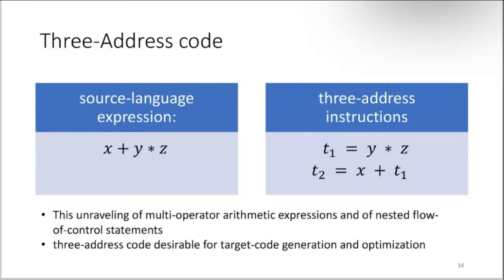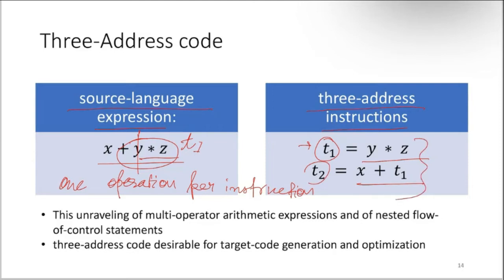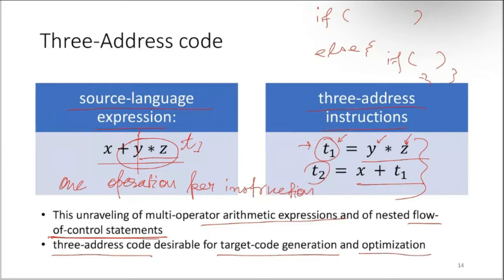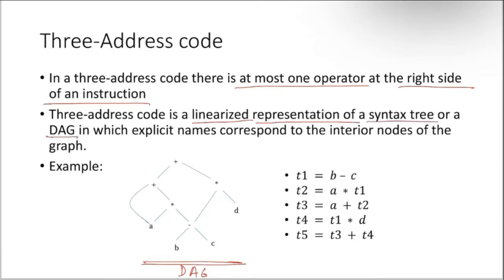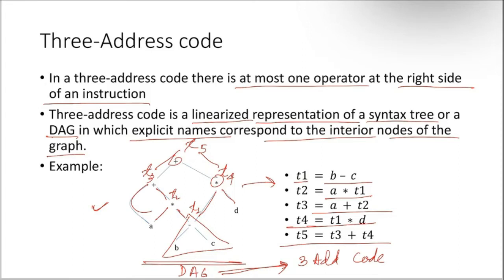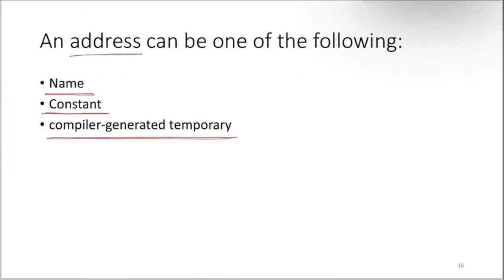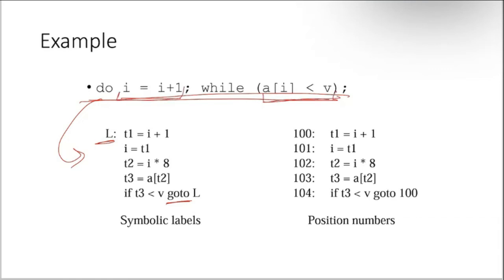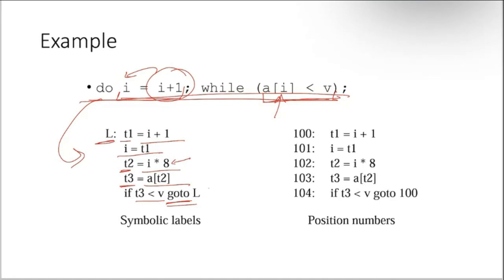Intermediate Code Generation 5, Three Address Code Generation